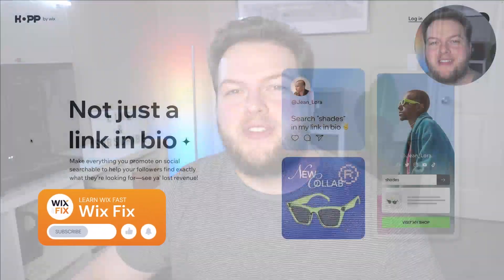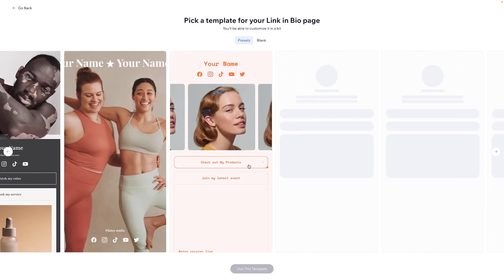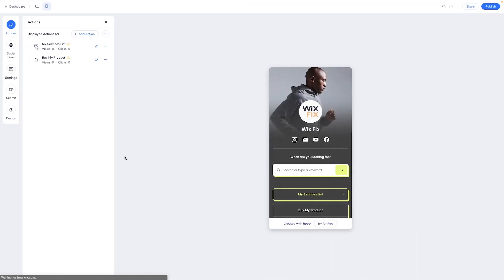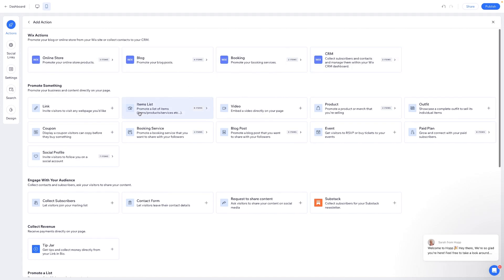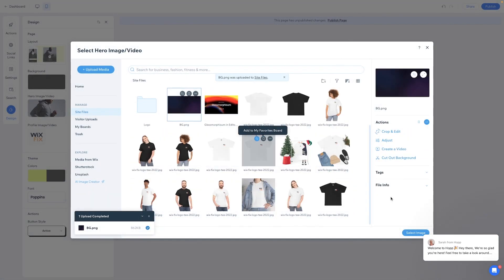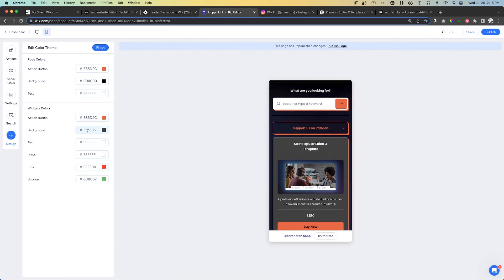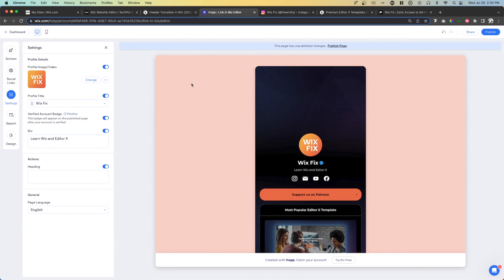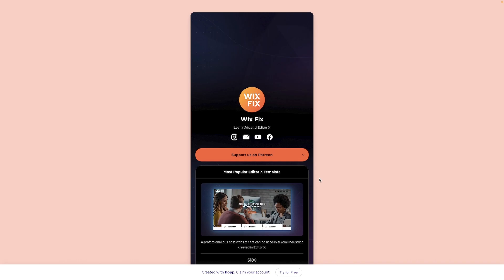Hopp - Wix’s Link in Bio | Wix Fix